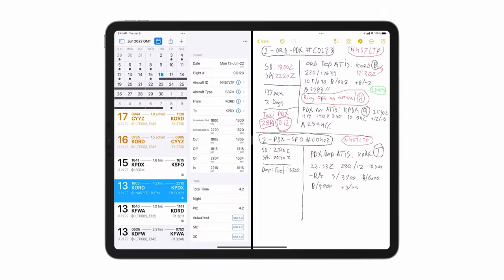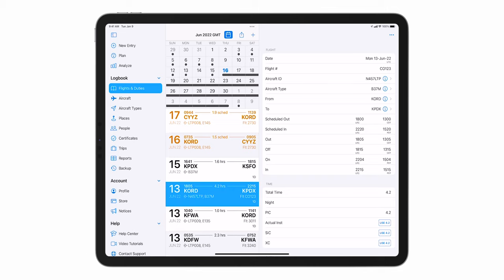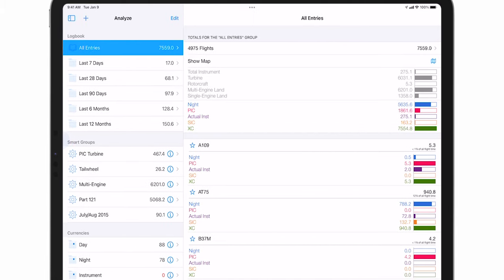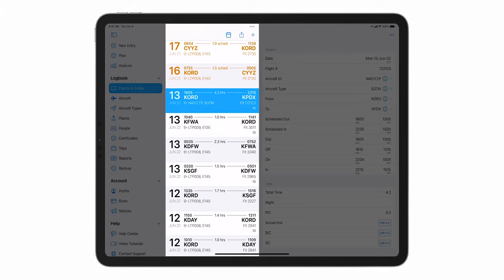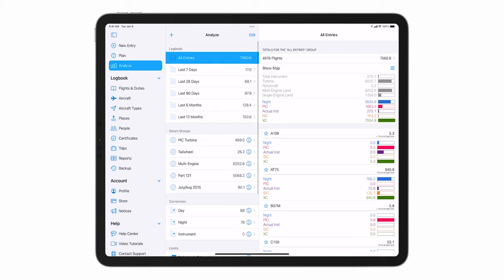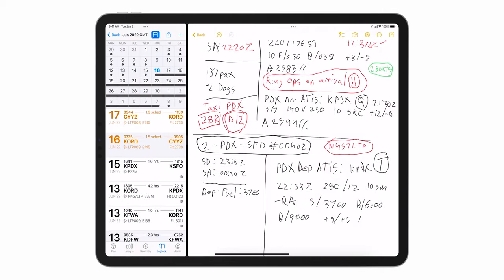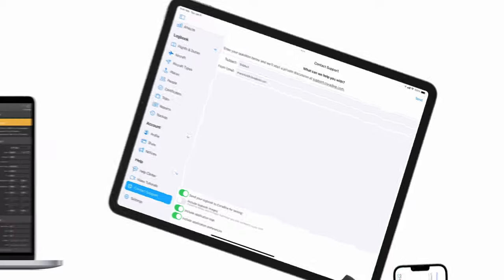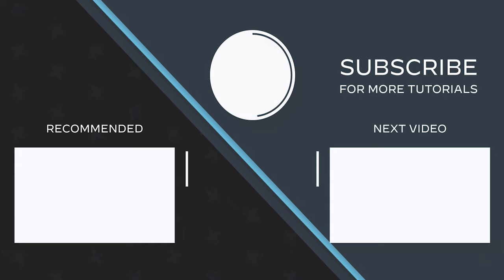LogTen 2022.1 – What's New on your iPad! [The Pilot Log for iPhone, iPad, Watch, & Mac]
Introducing full support for iPad Multitasking and a completely new navigation system that streamlines your LogTenLife.

New Features and Navigation

Based on in-depth research and user feedback, we have designed a brand new navigation system, and reorganized LogTen to make it quicker and easier than ever to find the data and functionality you need!

Front and center is the “New Entry” button allowing you to instantly create a new flight or duty entry in your logbook no matter where you are in LogTen with a single tap. Depending on your preference, you can use the location buttons in the flight detail view to fill the nearest airports and capture the current time!

The popular Plan and Analyze tabs are now dedicated quick access tabs to make them even more accessible.

All of the logbook-related items like Aircraft, Types, Places, etc. as well as the Reports and Backup functionality have moved under the new, wait for it…. Logbook tab!

Play around with it, and check out our knowledge base or YouTube channel for more details. And as always, we’d love to hear your feedback, on iPhone just tap Admin - Contact Support, on iPad Help - Contact Support, and let us know what you think!

iPad Multitasking - whether it’s comparing your roster and adding new entries, monitoring local weather as you keep an eye on your duty limits, or completing a form with your most recent totals, using LogTen with iPad’s Split View/Slide Over Multitasking makes it so much easier!

Need help? Leave a comment or contact our fantastic support team